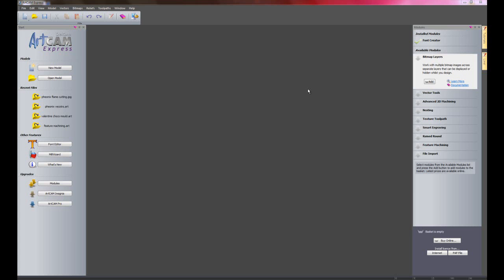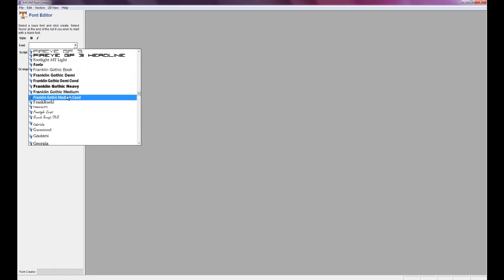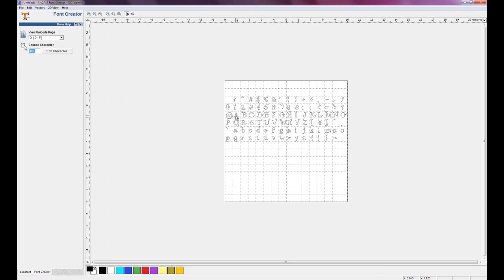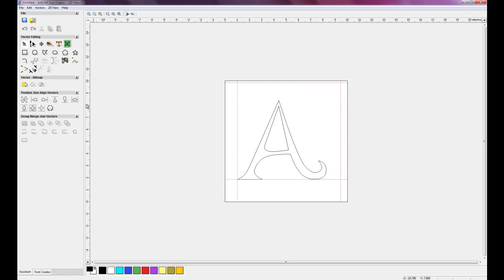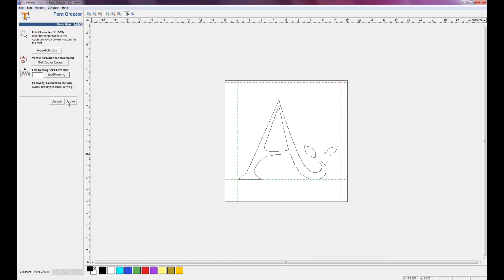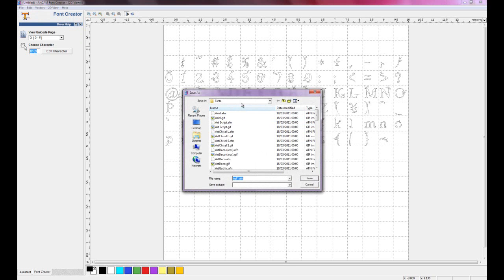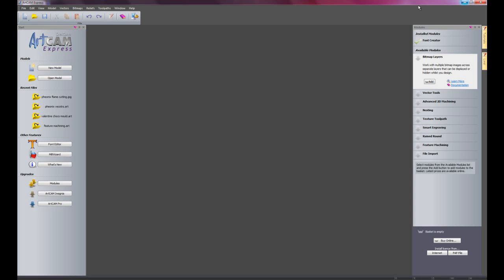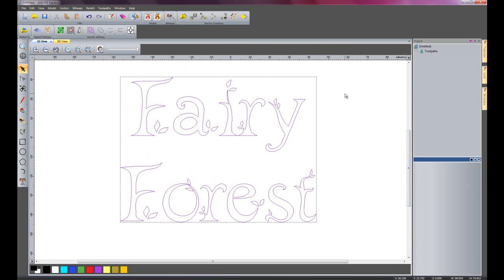ArtCAM Express Modules: Font Creator